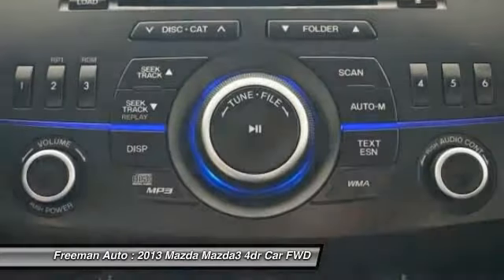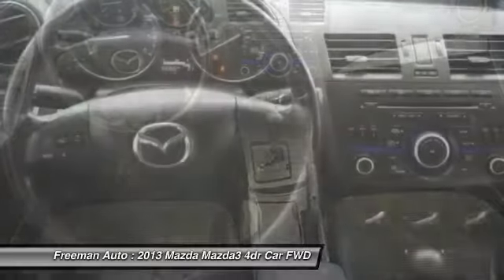2013 Mazda Mazda3 Irving TX PD1736147A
2013 Mazda Mazda3 i SV

Freeman Auto
1840 E Airport Fwy

Freeman Mazda is honored to present a wonderful example of pure vehicle design... this 2013 Mazda Mazda3 i SV only has 53,363 miles on it and could potentially be the vehicle of your dreams!The 2013 Mazda offers compelling fuel-efficiency along with great value. You will no longer feel the need to repeatedly fill up this Mazda Mazda3 i SV's gas tank, in part because of it's superb EPA rating. In addition to being well-cared for, this Mazda Mazda3 has very low mileage making it a rare find.Based on the superb condition of this vehicle, along with the options and color, this Mazda Mazda3 i SV is sure to sell fast.More information about the 2013 Mazda Mazda3:The Mazda3 has been Mazda's best-selling vehicle for several years, representing nearly half of Mazda's U.S.-market sales, and it's easy to understand why. It's a high-quality car that's simple, small, and sporty, all of which help it to stand out in an increasingly crowded small-car segment. The increased availability of the economical SKYACTIV TECHNOLOGY makes it an even more inviting alternative to the Hyundai Elantra Touring, Ford Focus and Volkswagen Golf.Interesting features of this model are Small size, excellent fuel economy thanks to SkyActiv technology., sporty performance from MazdaSpeed3 model, and aggressive design